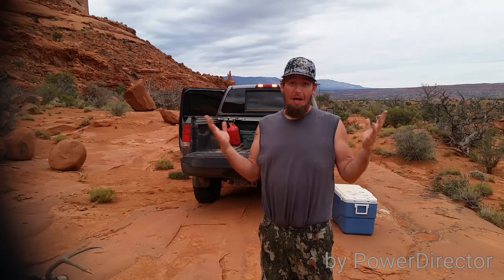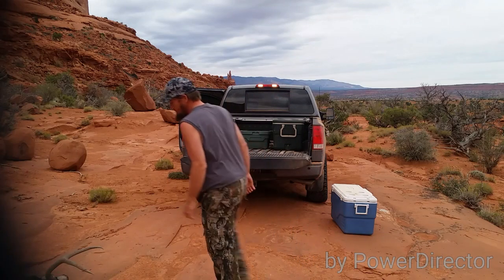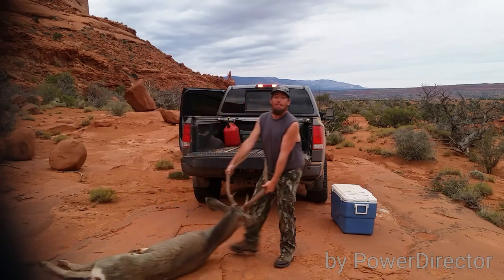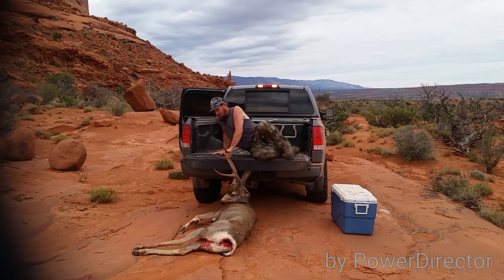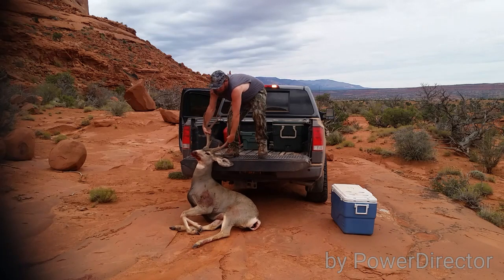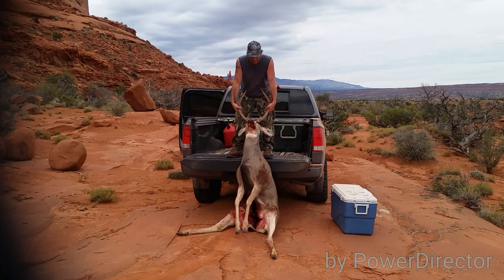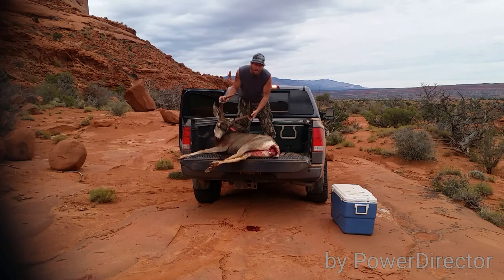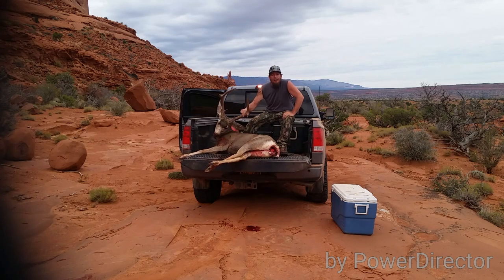How to load a buck in the truck.... by yourself!